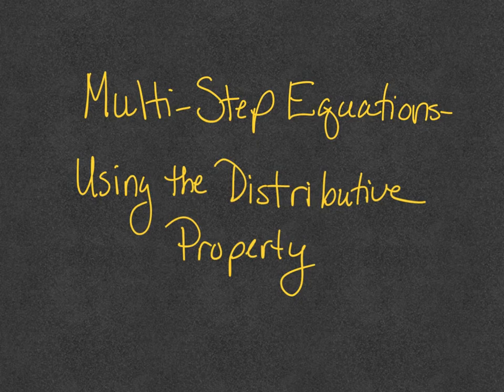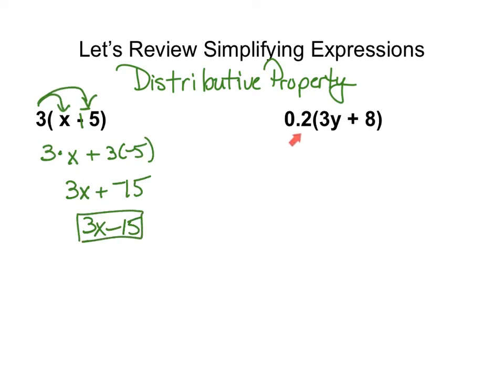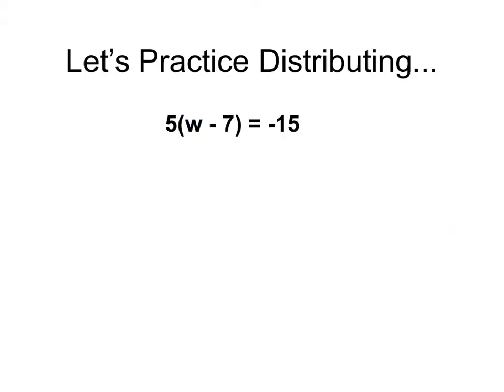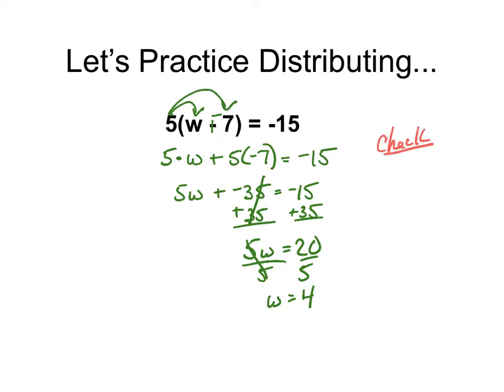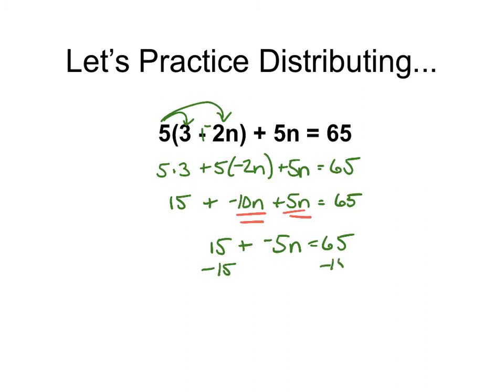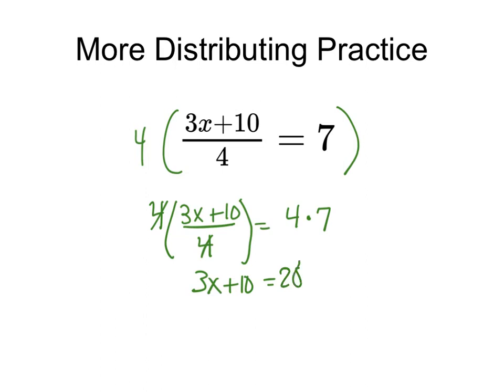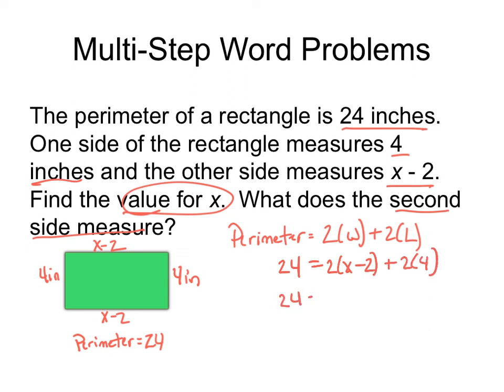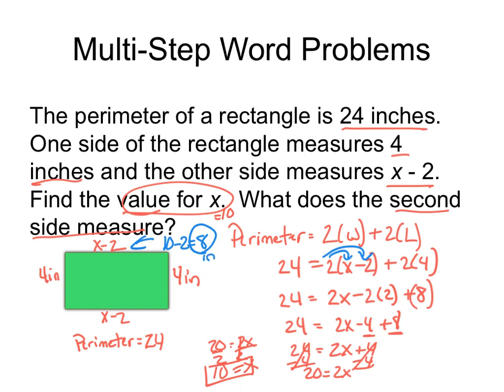Multi-Step Equations - Using the Distributive Property